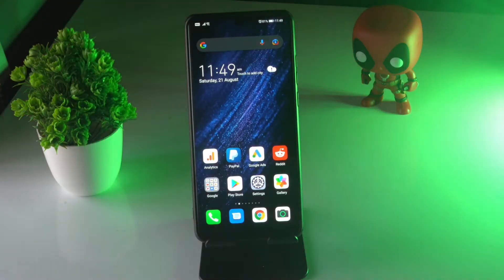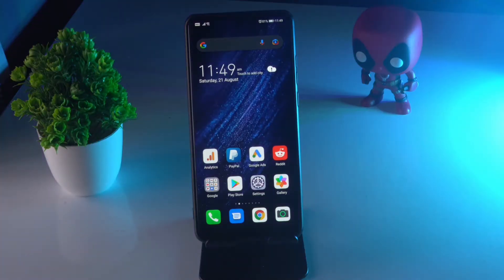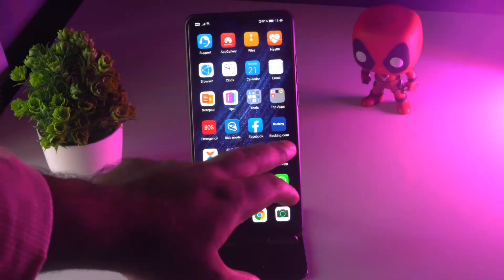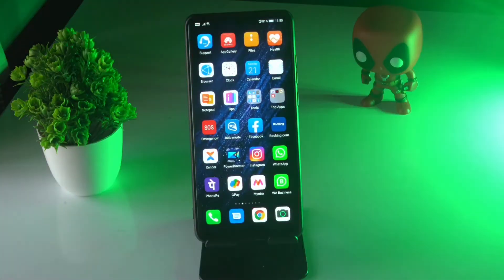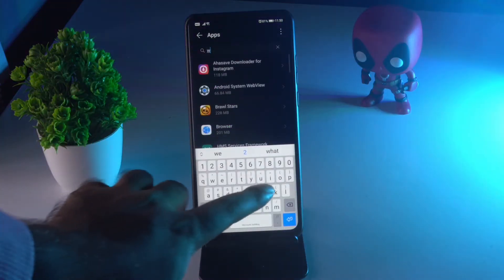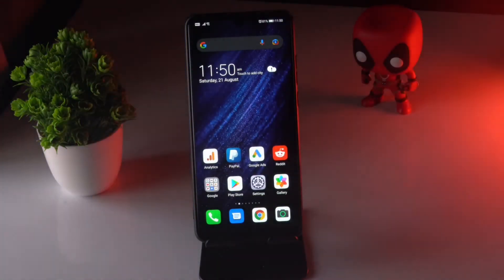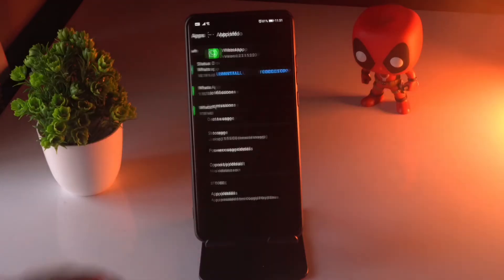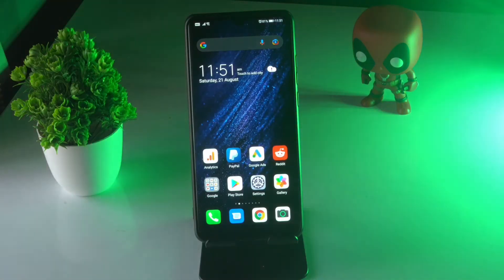How To Fix If WhatsApp Camera Not Working or Stuck While Loading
In this Tutorial, we help you to How To Fix If WhatsApp Camera Not Working or Stuck While Loading

WhatsApp is an important part of our digital life as it helps us to communicate, share ideas, and memories. With the new story feature, a lot of people use WhatsApp Camera to capture photos and videos to share them with their friends & family. Due to any technical glitch, if the WhatsApp camera is not working, or stuck while loading on your smartphone then these troubleshooting methods will help you fix the issue.

WhatsApp is a social messaging service that almost everyone in this world uses. If we search on the internet, the top 10 must-have apps on your smartphone WhatsApp is on the top 5. However, we use WhatsApp for personal chats. Also, many of the official work share their data through the App. It is one of the few apps that downloaded more than 5 billion in over 100 countries. Unfortunately, beyond a lot of great features, WhatsApp encountered many bugs. One of the latest errors reported by its users is Camera is not working or is stuck while loading.

As many users report on the community, they can’t see the video output whenever they call other users, but they can hear them. It quite happens often the video call turns into an audio call. Sometimes it is very irritating for us that we can’t be able to use the Camera in WhatsApp. Here we check all possibilities that are responsible for the issue with the solution that may resolve the camera issue in WhatsApp.